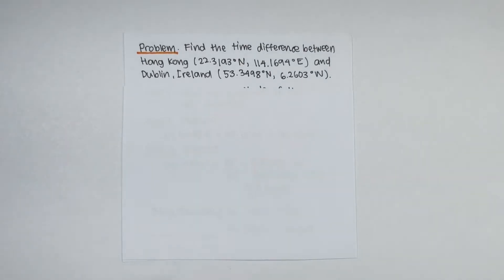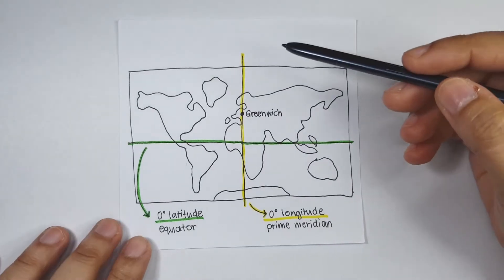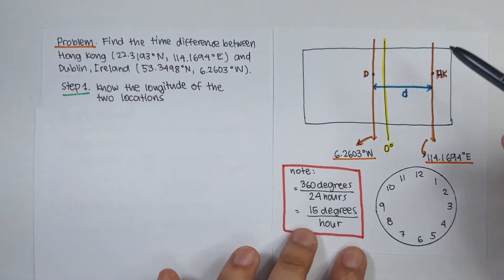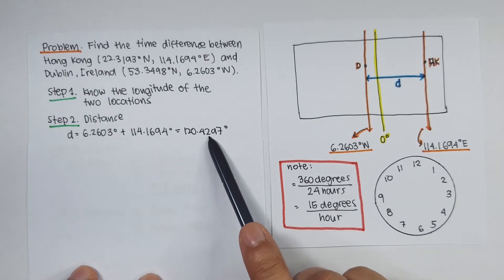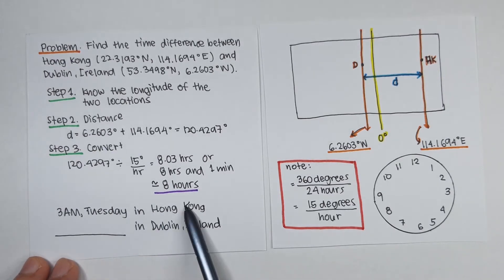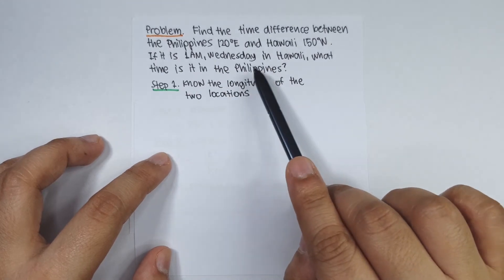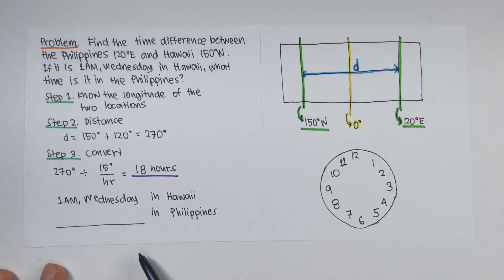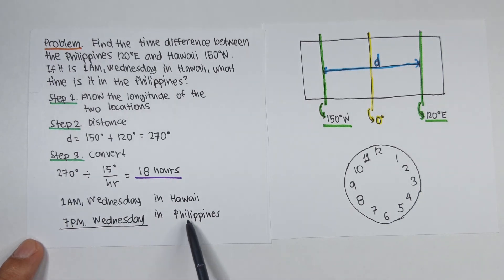Time Difference in Spherical Trigonometry (East & West)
Language: English

Problems:
1. Find the time difference between Hong Kong (22.3193° N, 114.1694° E) and Dublin, Ireland (53.3498° N, 6.2603° W).
2. Find the time difference between the Philippines 120° E and Hawaii 150° W. If it is 1AM, Wednesday in Hawaii, what time is it in the Philippines?